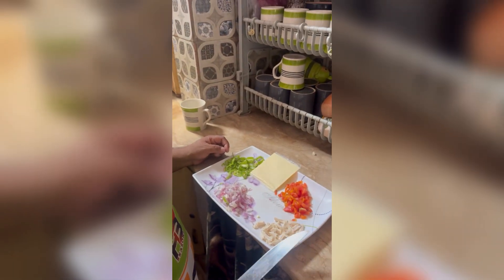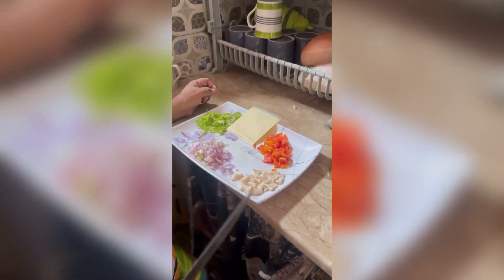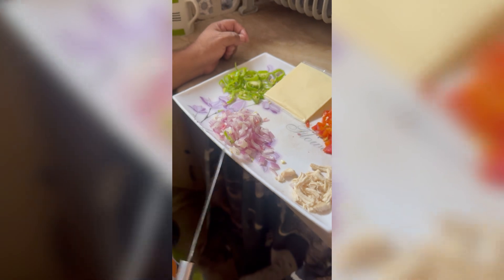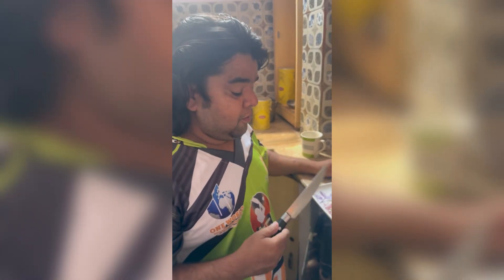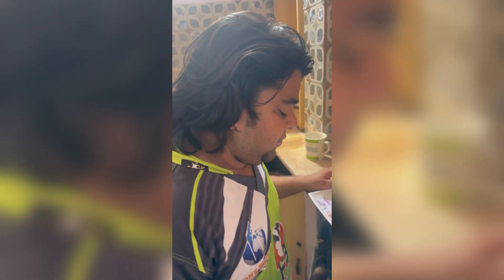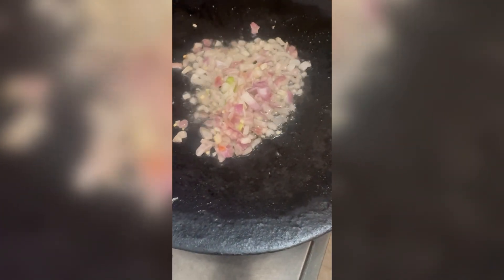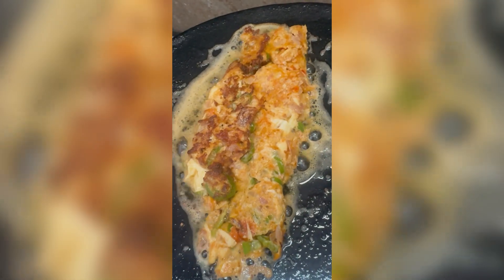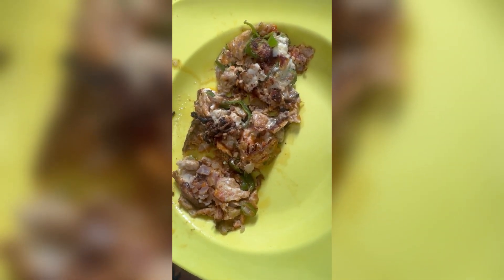DANISH MAQSOOD NE BANAYA CHEESE OMELETTE GHAR WALUN KE LIYE